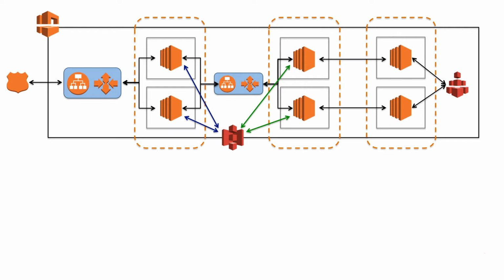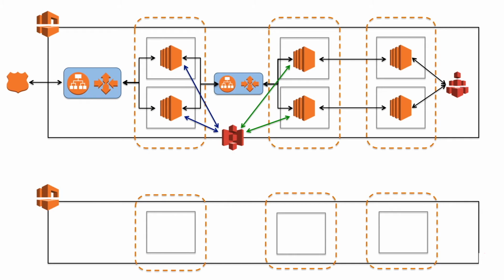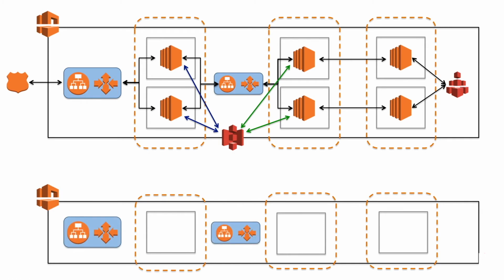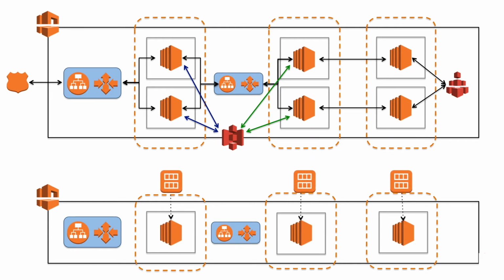10 4 Architectural Break!!!